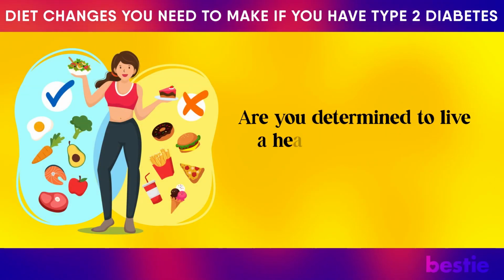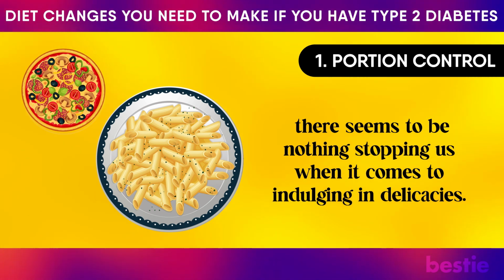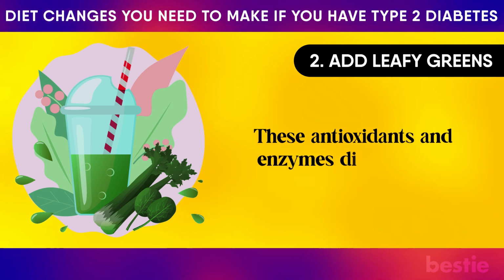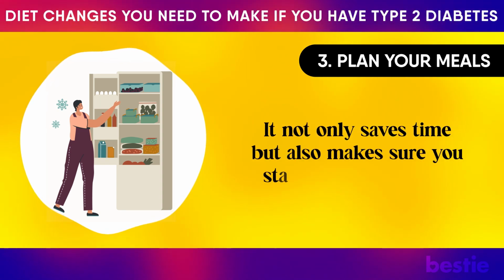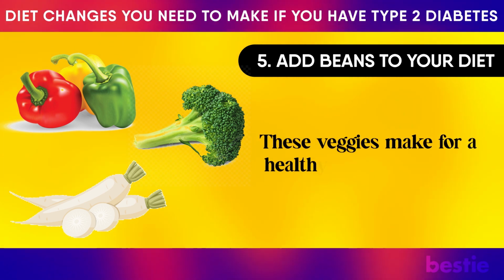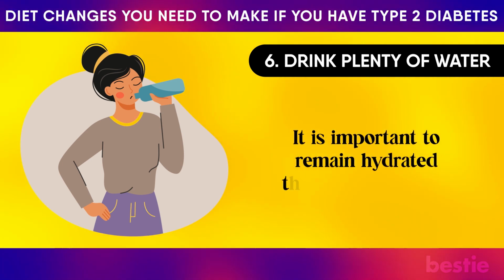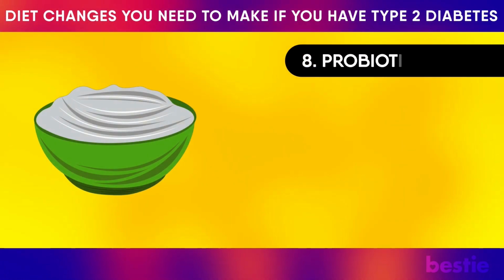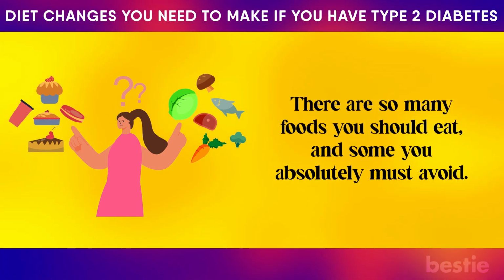9 Key DIET CHANGES You Need, To Reverse your Type 2 Diabetes 🍽️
Type 2 diabetes is a lifelong disease that disrupts the body's insulin use, causing damage to the kidneys, eyes, nerves, and skin. It also increases the risk of heart disease, stroke, and Alzheimer's disease. To control type 2 diabetes, lifestyle and dietary changes are recommended. In today’s video, we are going to talk about the diet changes you need to make to help control type 2 diabetes.

⌛Timestamps:
⏱️ Let’s understand type 2 diabetes a bit first.  - 00:55
 ⏱️ Portion control - 01:46
 ⏱️ Add leafy greens - 03:07
 ⏱️ Plan your meals - 05:04
 ⏱️ Check with a dietitian - 06:10
 ⏱️ Add beans to your diet - 07:40
 ⏱️ Drink plenty of water - 09:04
 ⏱️ Cut down on carbohydrates - 10:48
 ⏱️ Probiotic yogurt - 12:00
 ⏱️ Flavored seltzer better than fruit juice - 12:50

✍️ Summary:
Type 2 diabetes is a common condition characterized by high blood glucose levels that are not properly utilized by the body. To prevent or delay the development of type 2 diabetes, individuals should make the necessary changes to their diet. Portion control is crucial for reducing blood sugar levels and preventing heart disease. Leafy greens, such as spinach and kale, are popular for their nutritional benefits, protein content, and fiber content. A weekly meal plan can help individuals make healthy meals and store them in the refrigerator for easy access.

Consult a qualified dietitian to guide you through successful diets and eating patterns for people with type 2 diabetes. Incorporating beans into your diet can help satisfy hunger and prevent overeating. Drinking plenty of water throughout the day, especially fruit-infused water, is essential for maintaining good health. Control the amount of carbohydrates consumed at every meal and opt for whole-wheat bread, brown rice, and oatmeal, along with non-starchy vegetables.

When buying food, be sure to look at the food labels and avoid anything that lists added sugar. Probiotic yogurt, rich in gut bacteria, can improve cholesterol, reduce inflammation, and increase insulin sensitivity, which is beneficial for people with type 2 diabetes.

In summary, making healthy changes to your diet and lifestyle can help you achieve a healthier lifestyle for yourself and your type 2 diabetes.